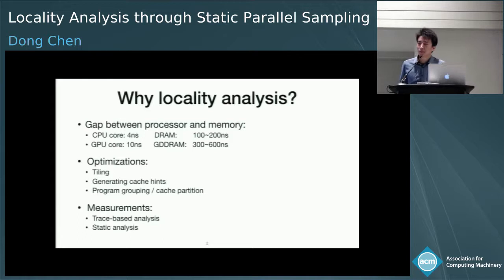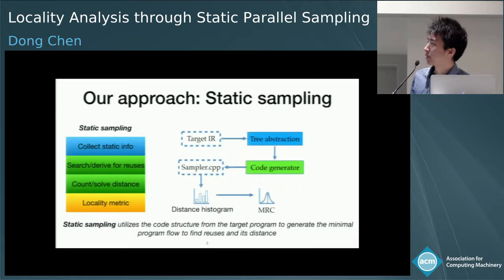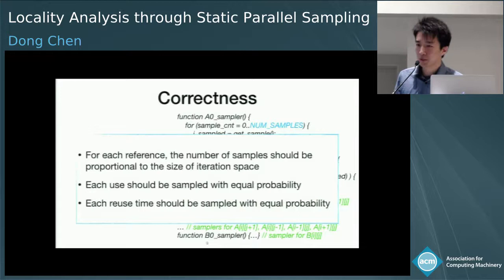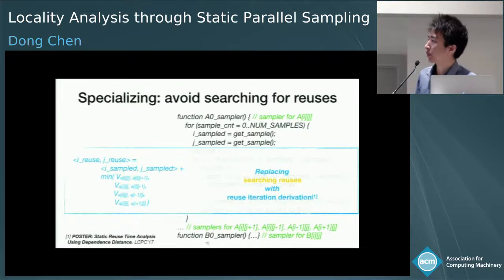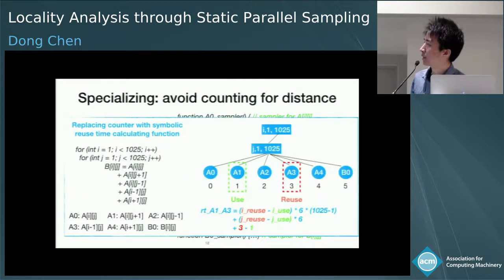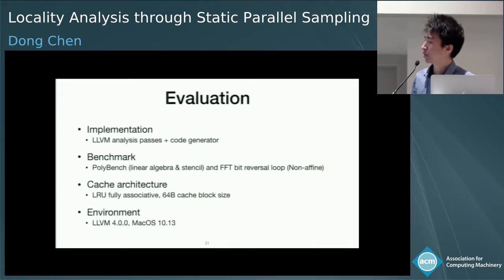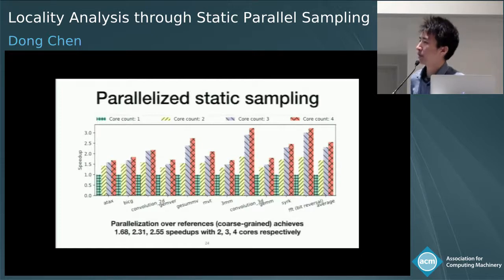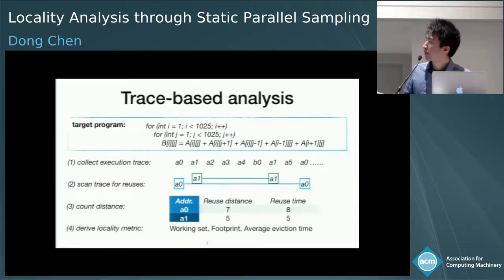Locality Analysis through Static Parallel Sampling